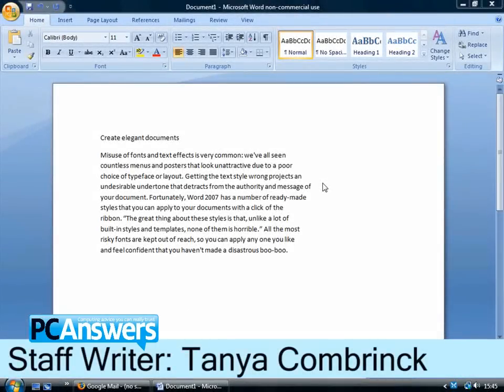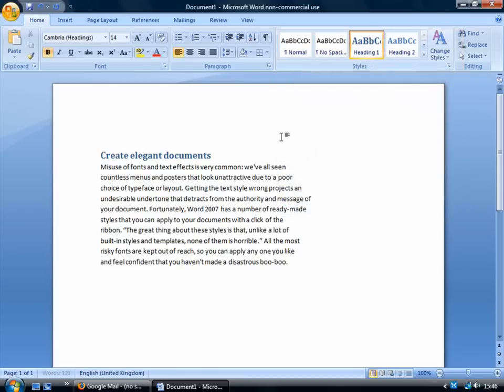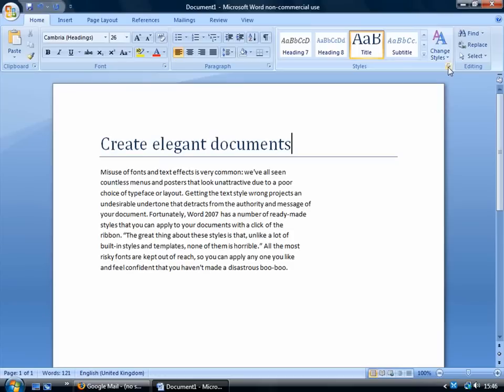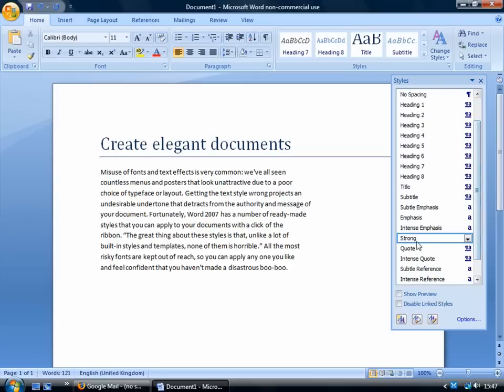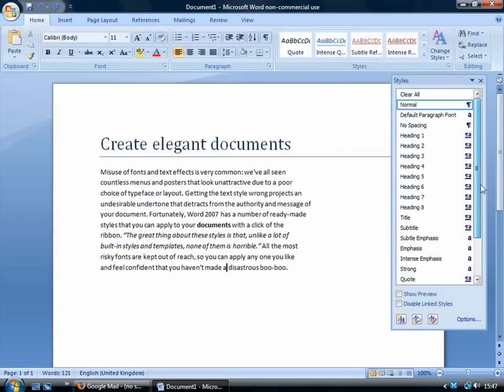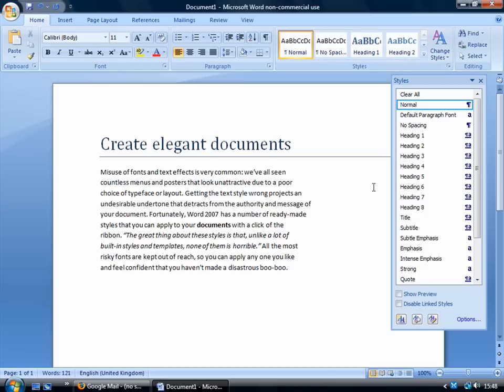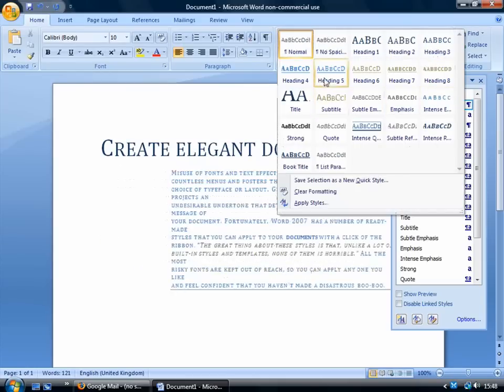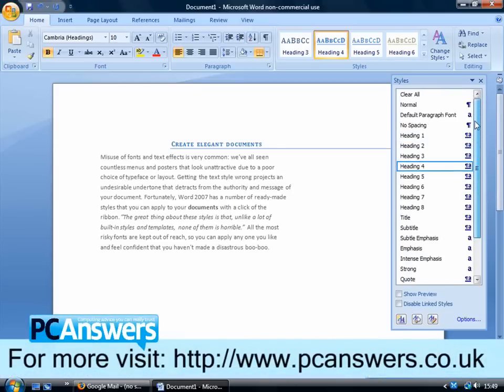Create elegant documents using Quick Styles in Word 2007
Staff Writer Tanya Combrinck explains how you can instantly improve the look and feel of your Word documents using Quick Styles in Word 2007.